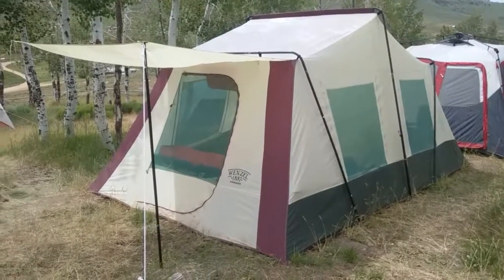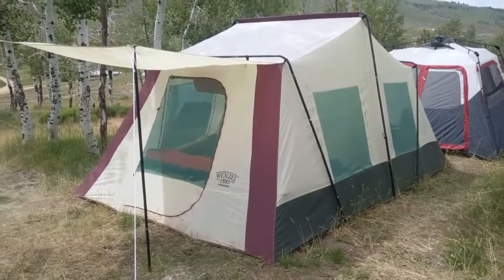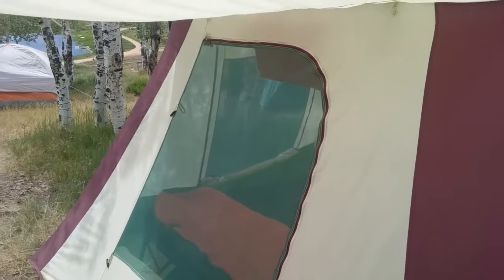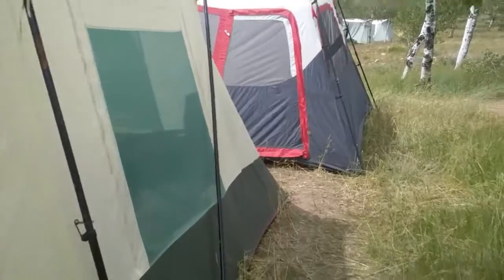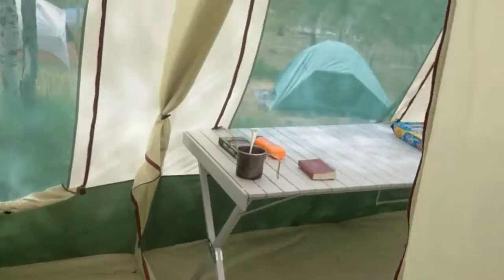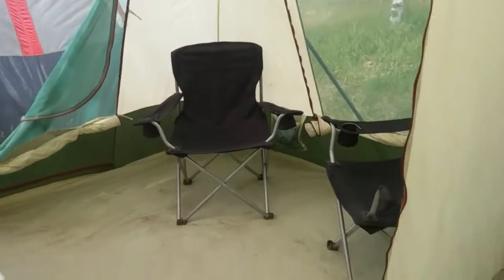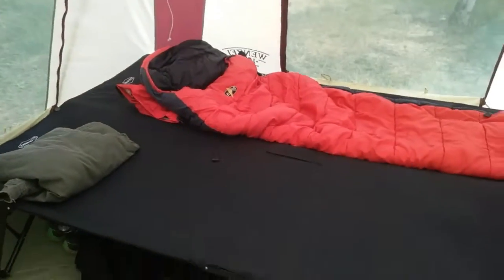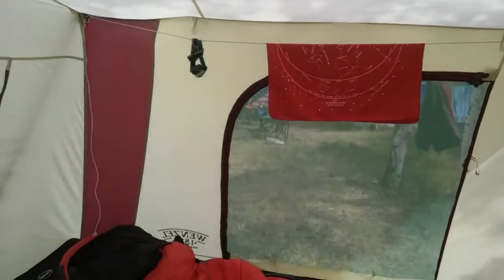Glamping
Glamorous  camping.